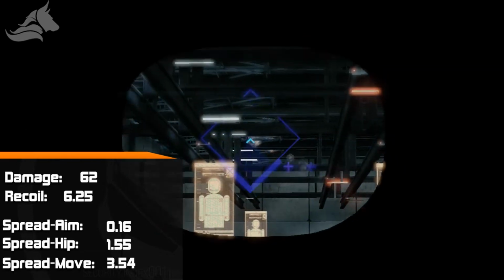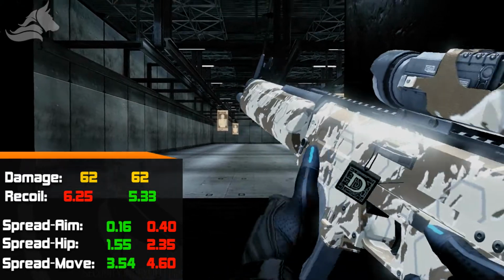C.S.B (Community Suggested Builds) | Episode #1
Standard Accented Ambassador:
Muzzle - ArmCom Copperhead AM54
Barrel - Frontier Jurisdiction I-L4
Scope - OPRL Reflex-2 HOLO
Stock - V2 folding CQC/B stock

Play games with me:
Steam Name: shadowdog72
Origin: ecm9185/ShadowDogGaming